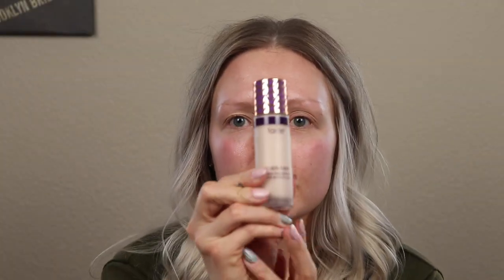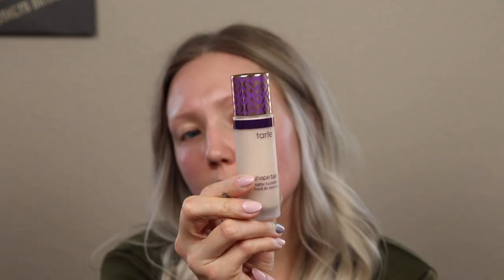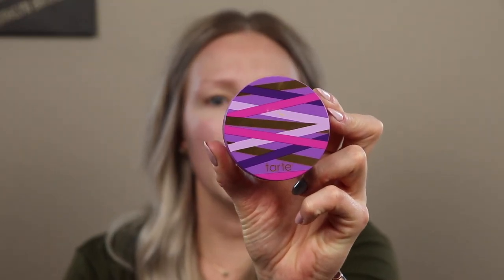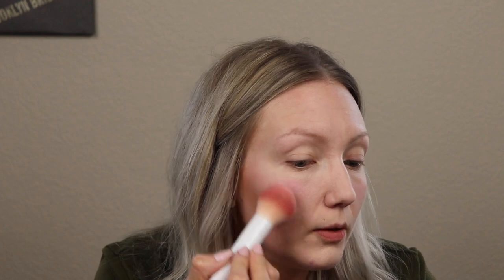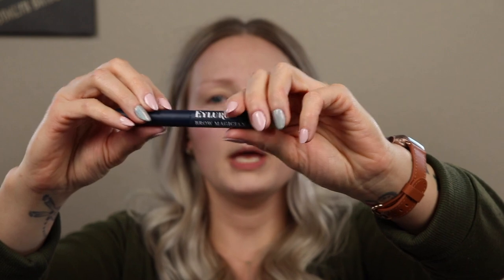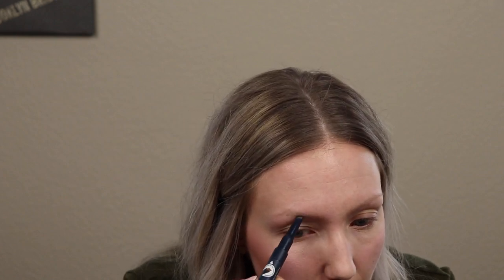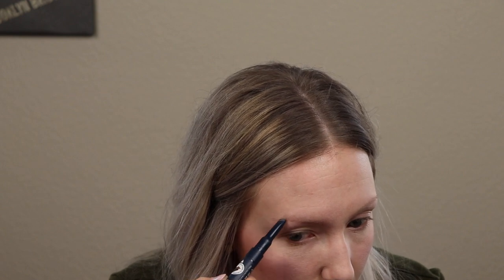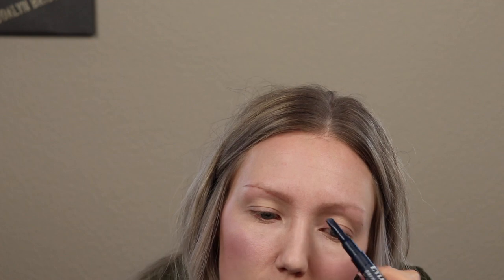How to everyday makeup tutorial | Natural look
I always get asked about my everyday makeup routine so I am going to give you guys step by step on how to apply makeup for a very simple look.  This is a great tutorial for beginners and those in a hurry since it can be done in 15-20 minutes. I hope you like it!

Tarte Shape tape Matte Foundation
Beauty Blender
Tarte Shape tape setting powder
NYX Highlight & Contour pro palette
Eyelure Brow Magician
IBY Highlighter
Maybelline Falsies Mascara
L'Oreal Lash Paradise Mascara
Maybelline Lash Sensational Mascara